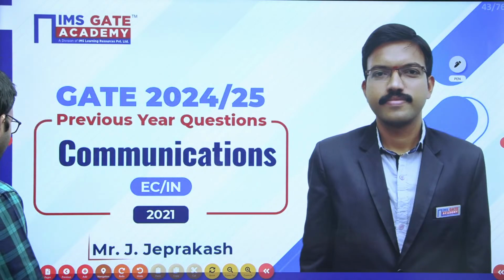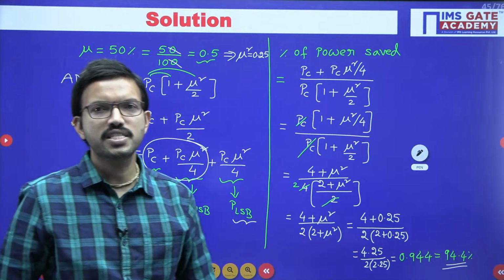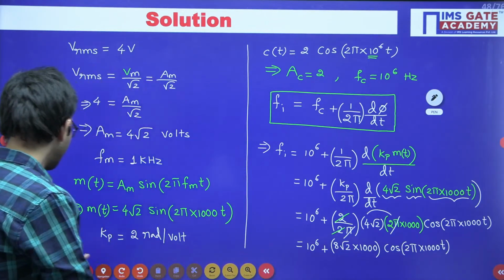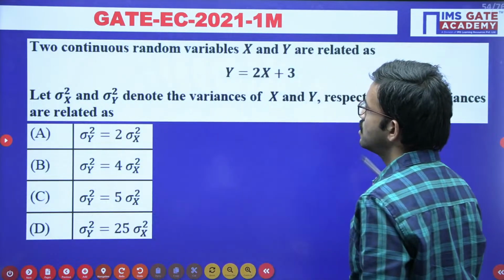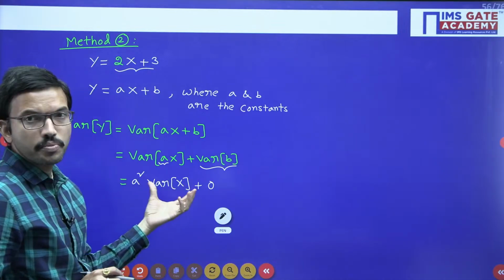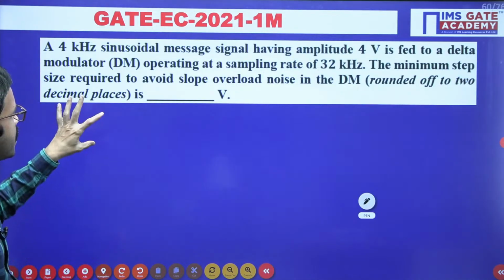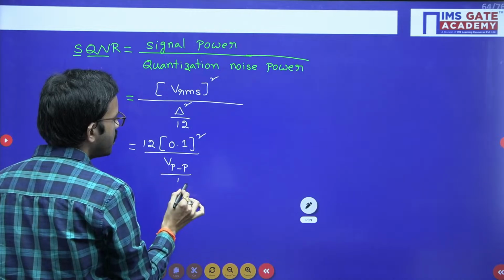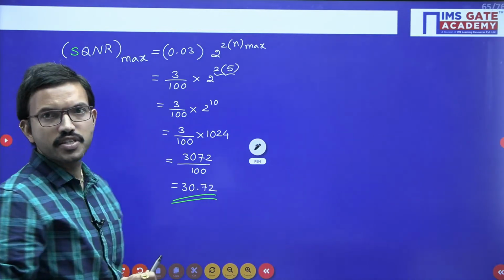L3 Communications Previous Years Questions of GATE 2021 for GATE & PSUs by J. Jeprakash Sir